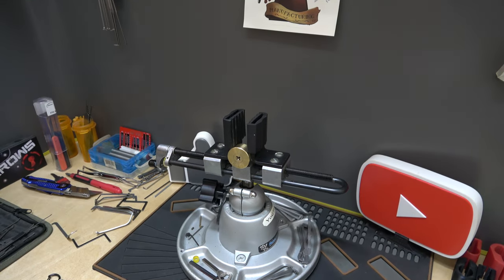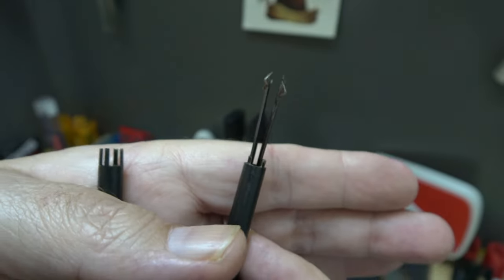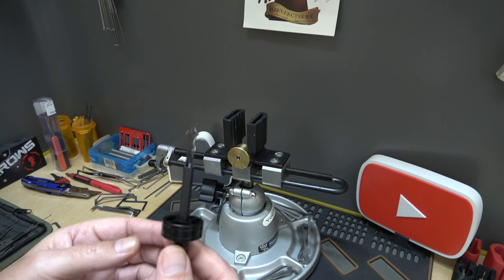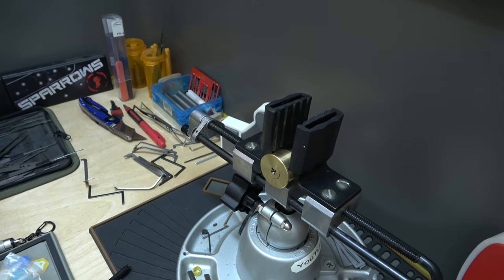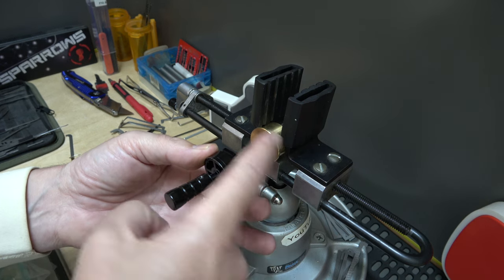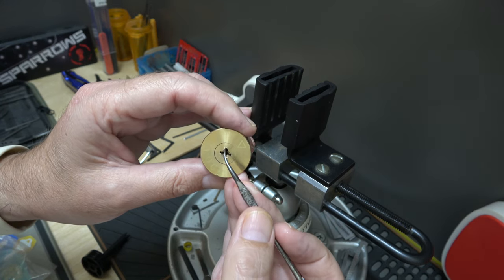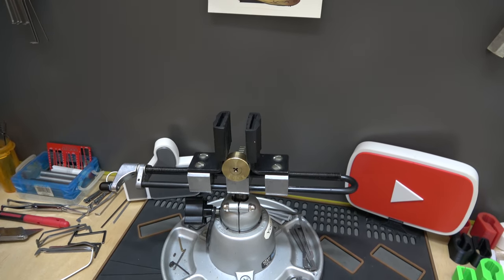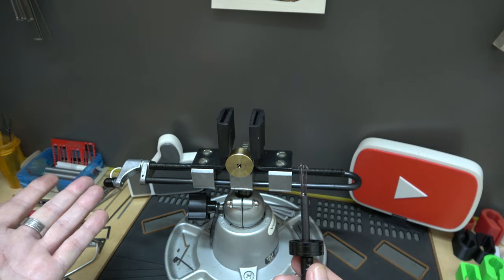#442 Cross lock pick product review and how to use it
These cross lock picks work so well it's almost silly to try and pick these locks any other way.